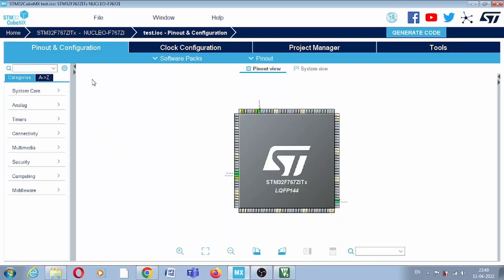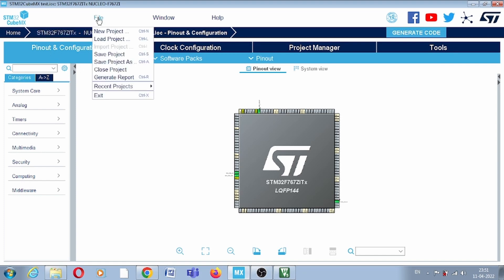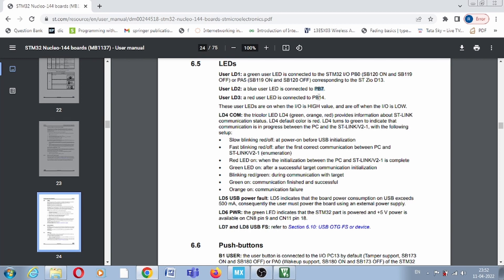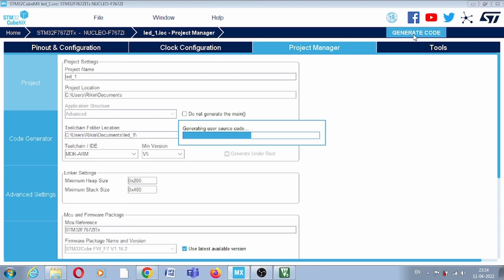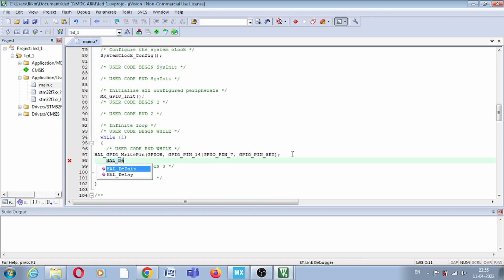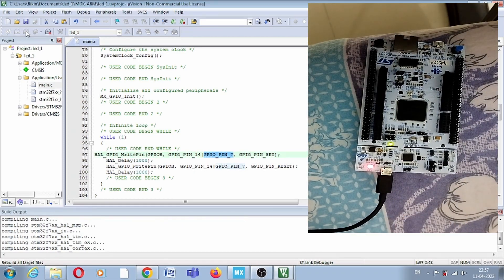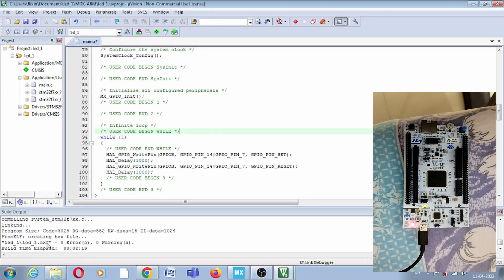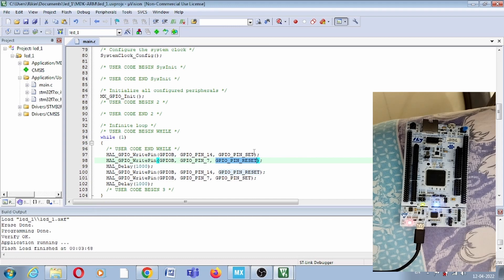STM32 : LED Interface on Nucleo-144 Board using STM32CubeMX